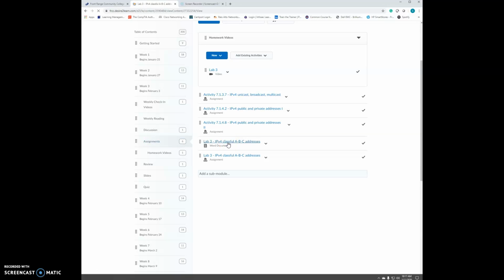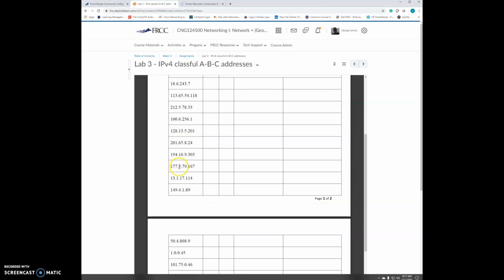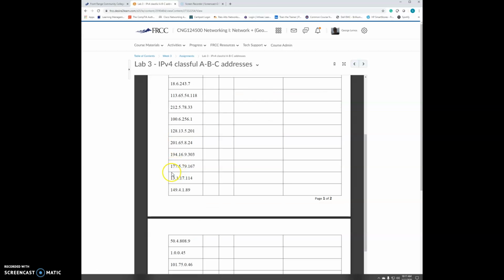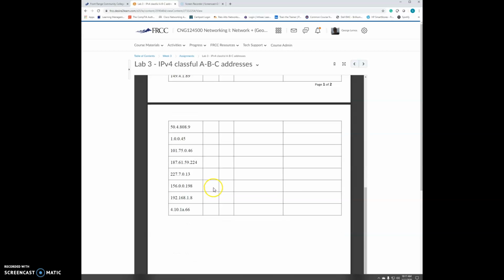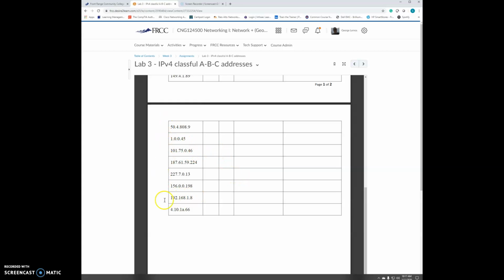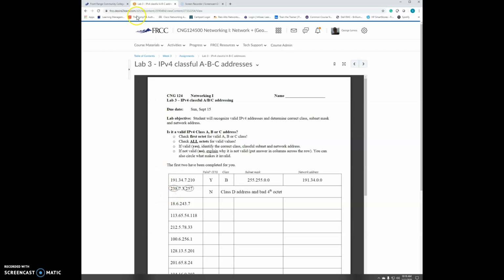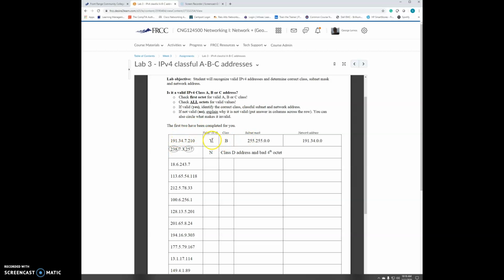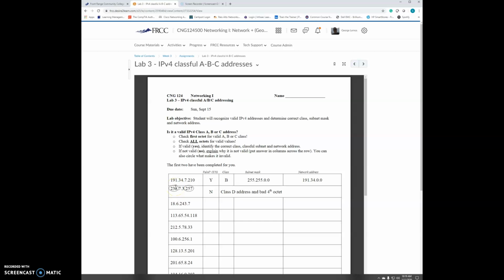CNG 124 CI